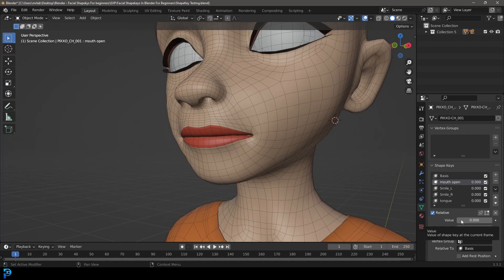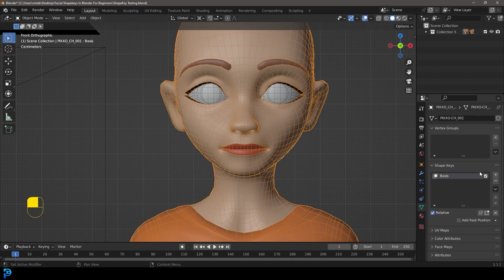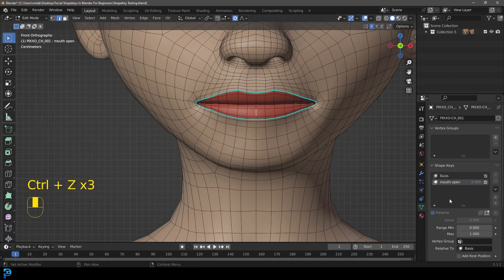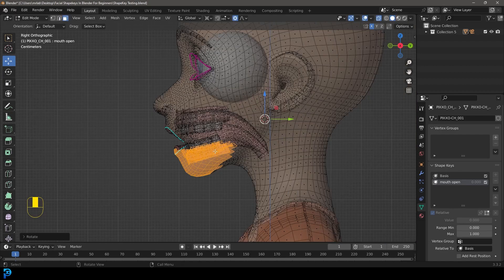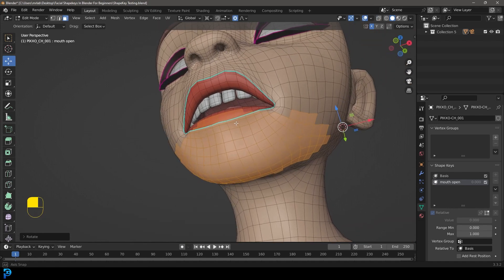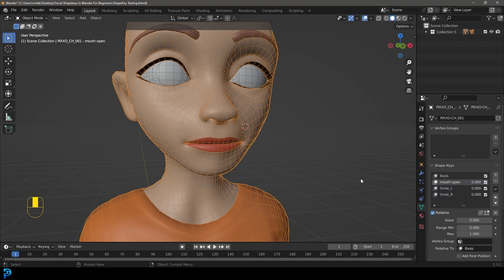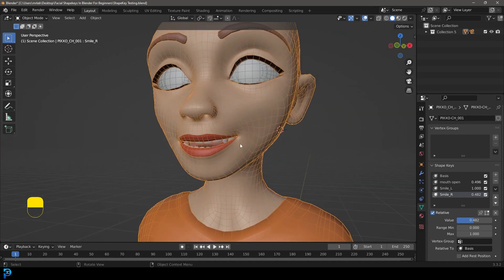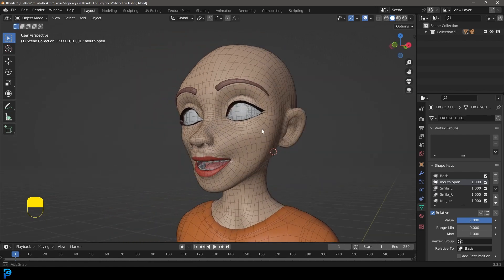Blender: Facial Shapekeys For Beginners | So Cool!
Learn how to set up facial Shapekeys in Blender for beginners.